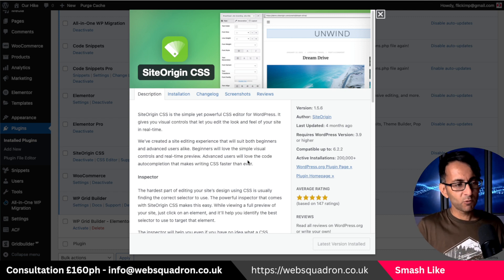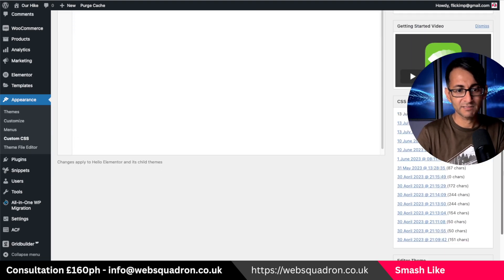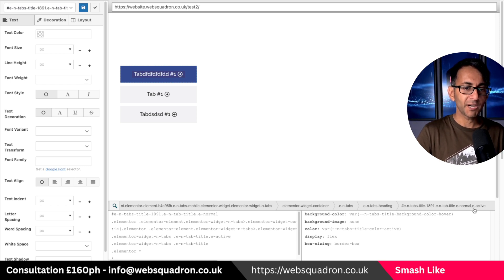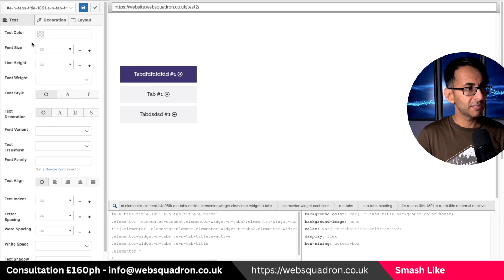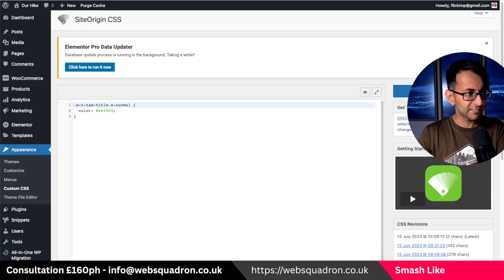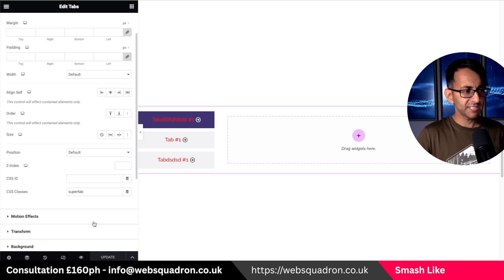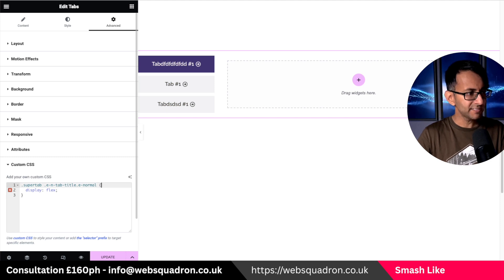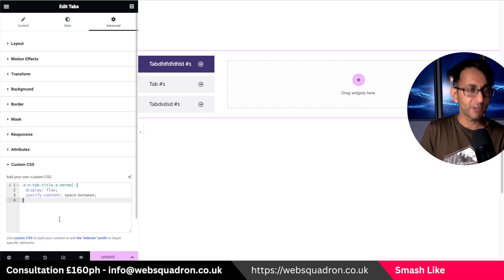Free CSS Inspection and Editing Tool - SiteOrigins CSS - Wordpress Plugin